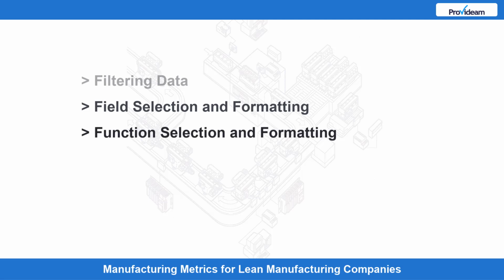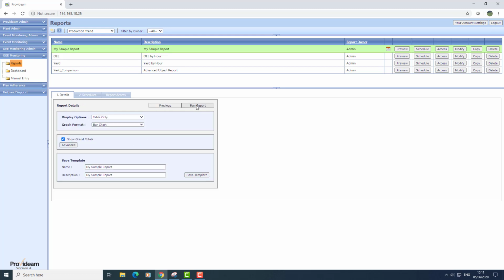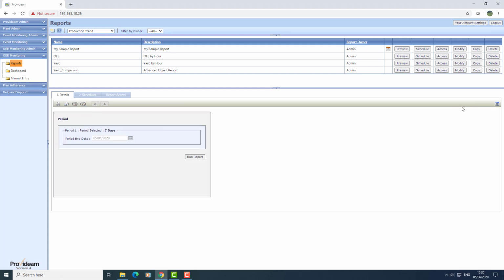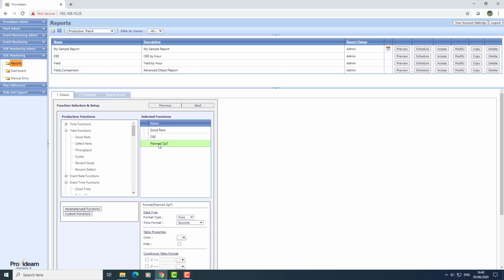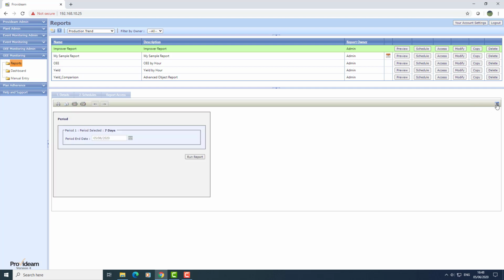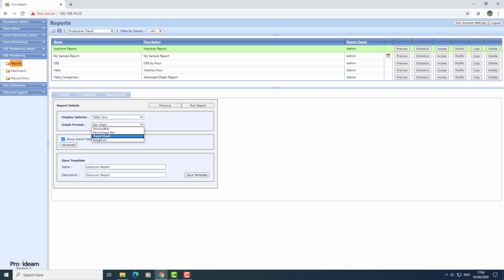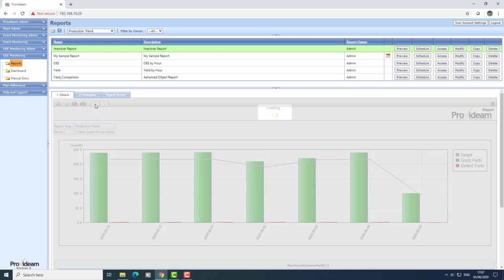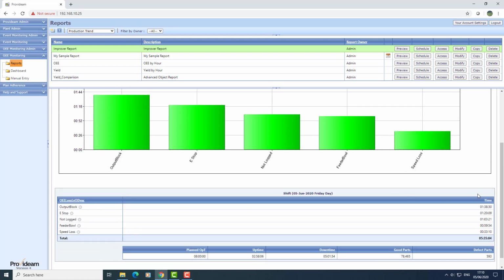02 TV Report Wizard Improver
This video builds on the lessons from the Report Wizard Basics training videos, and introduces an array of techniques to enhance your Provideam OEE Reports.

00:00 - Intro
01:38 - Filtering Data
07:27 - Field Selection and Formatting
13:33 - Conditional Formatting
17:02 - Report Charts

Our 3 Part course about the Provideam Report Wizard.
Part 1 - Report Wizard Basics (   • 01 Provideam Report Wizard Basics  )
Part 2 - Report Wizard Improver (   • 02 Provideam Report Wizard Improver  )
Part 3 - Report Wizard Advanced (   • 03 TV Report Wizard Advanced  )